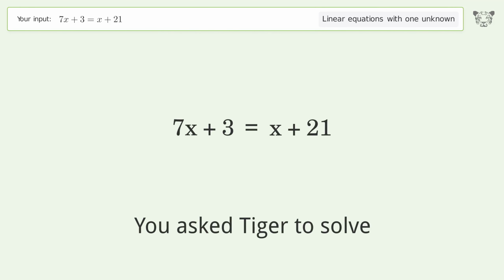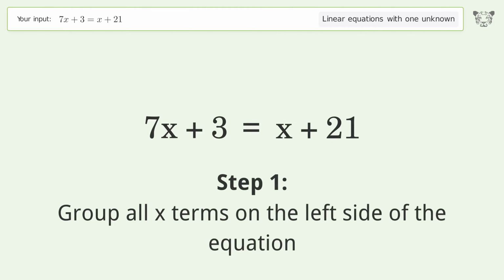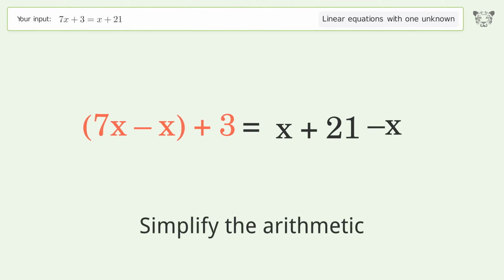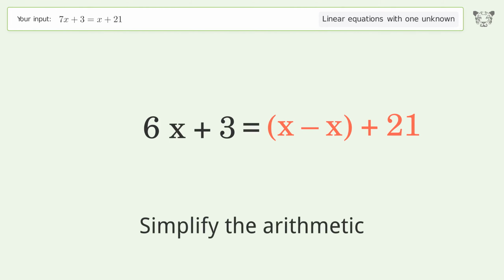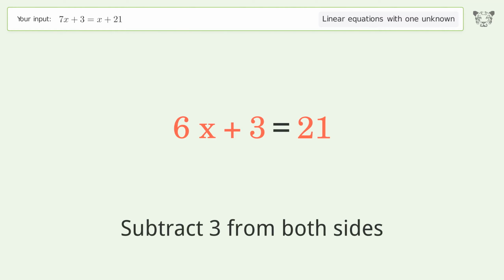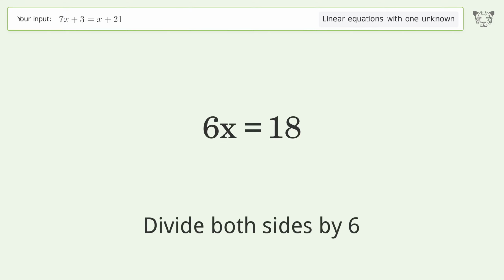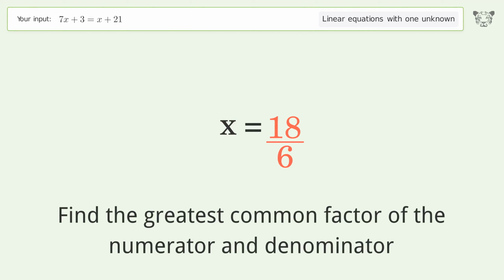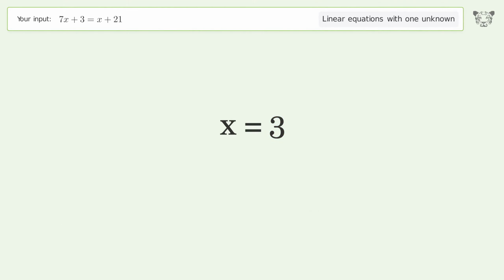Solve 7x+3=x+21: Linear Equation Video Solution | Tiger Algebra